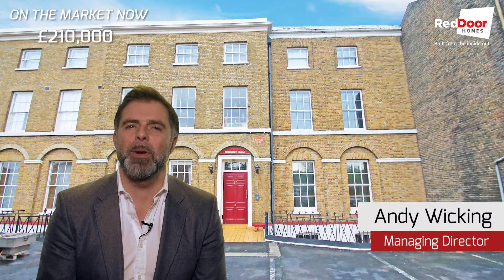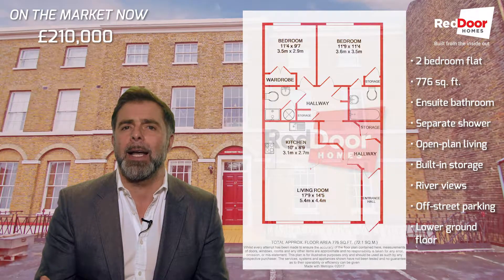2 bedroom property for sale, New Road, Rochester - RedDoor Homes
Andy presents a large, ground floor, 2 Bedroom apartment, within a Georgian period building. Views of river Medway to the rear, off road parking and courtyard garden to the front. Close to Rochester high street and mainline train station. Open plan living area and kitchen, with built in appliances. En-suite to the master bedroom. Call one of the team to register your interest in this delightful apartment.